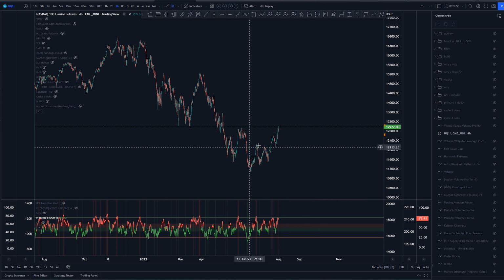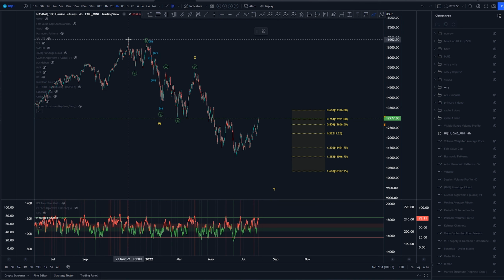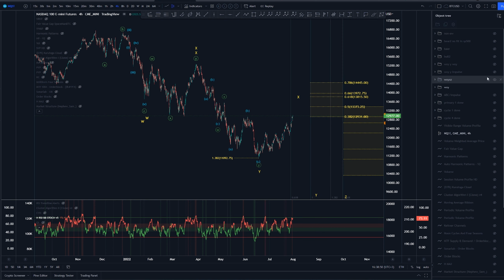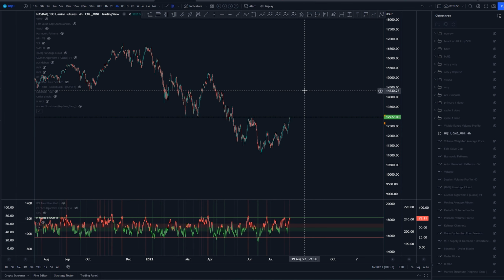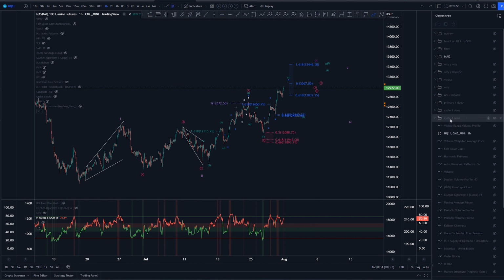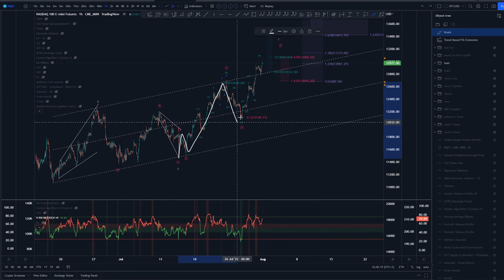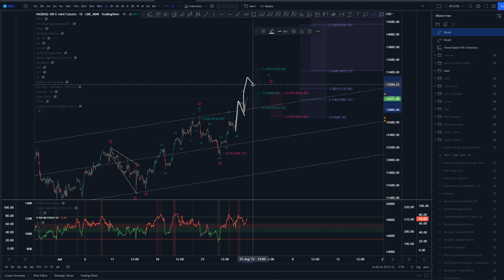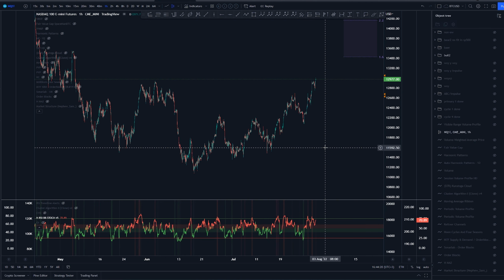Nasdaq 100 ($QQQ/NQ1) - Technical analysis with Elliott Wave Theory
00:00 Intro
00:16 Elliott Wave - Medium timeframe
03:48 Elliott Wave - Low timeframe
07:45 Outro